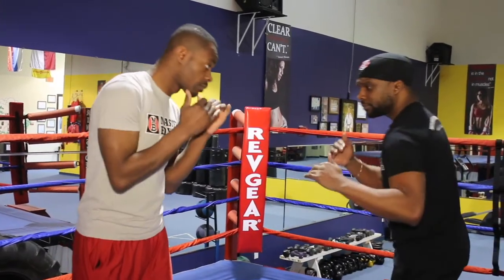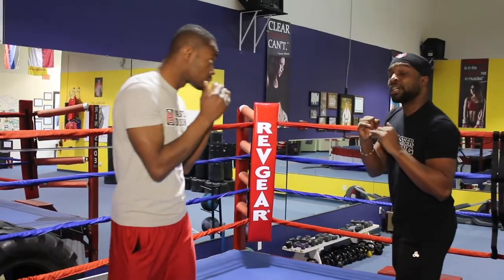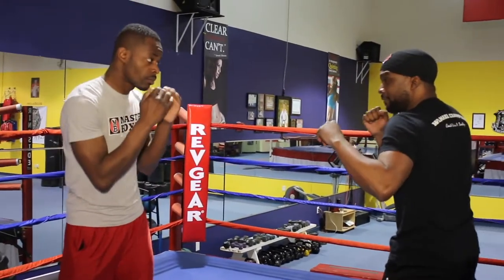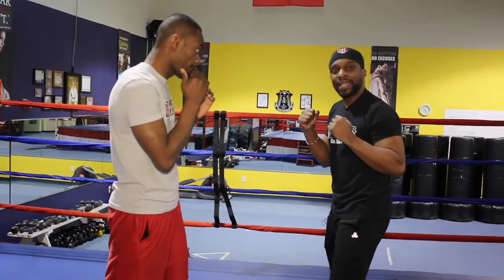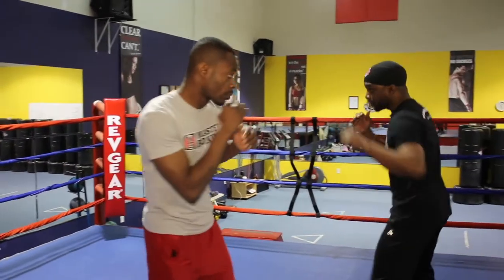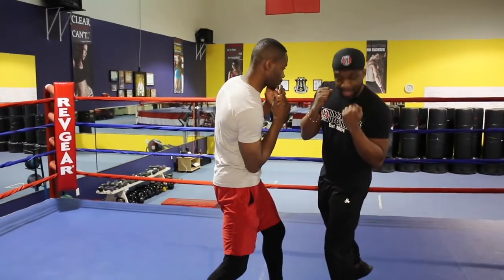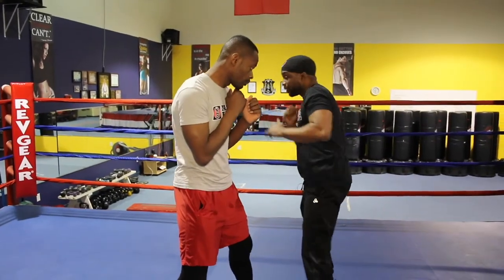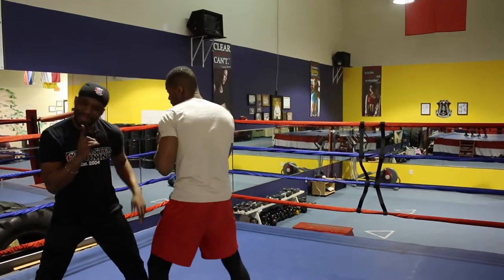GGG VS CANELO Toe to Toe Breakdown